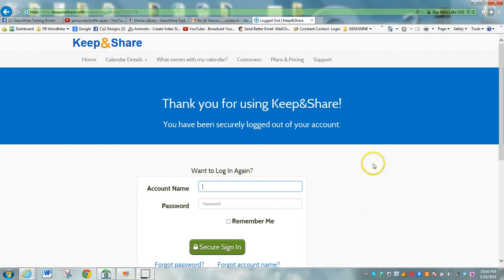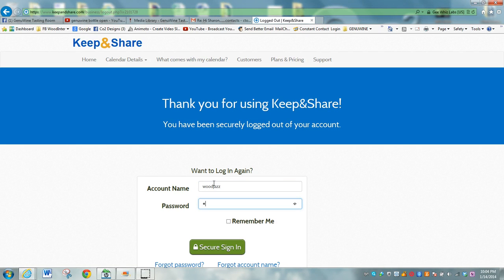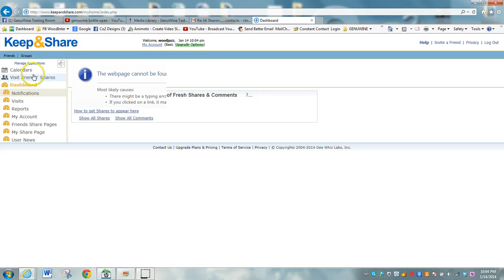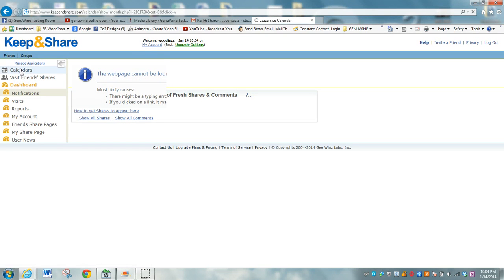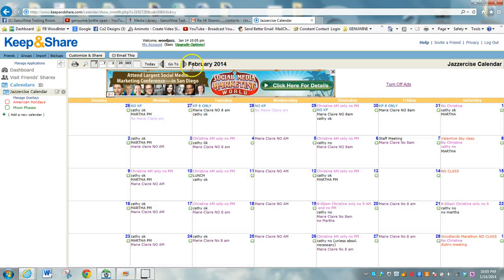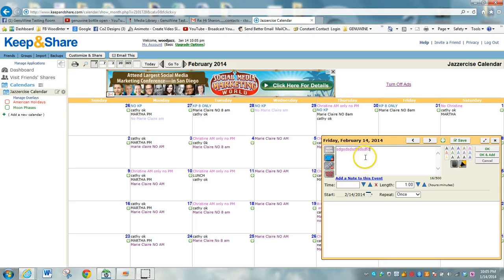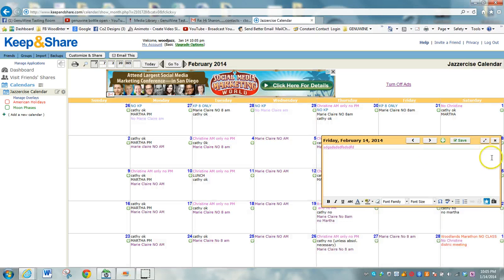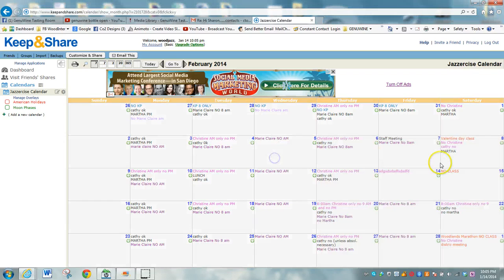keep and share